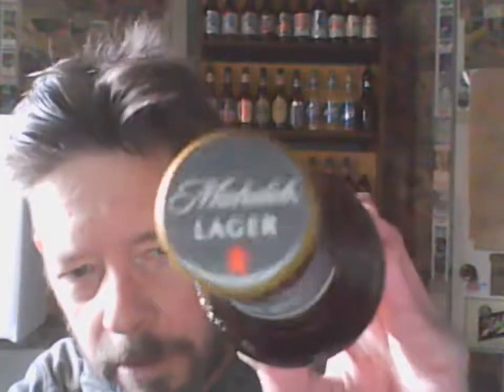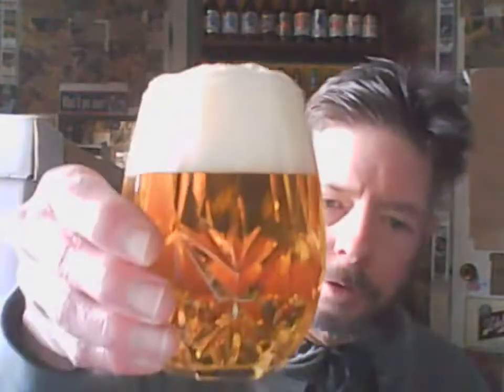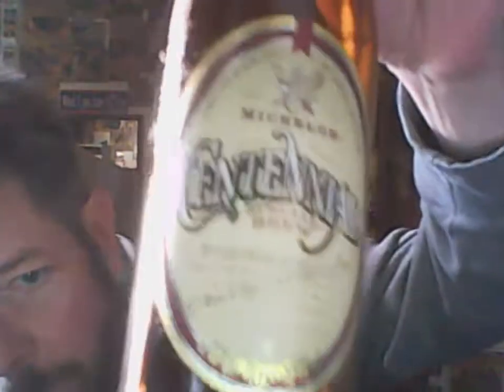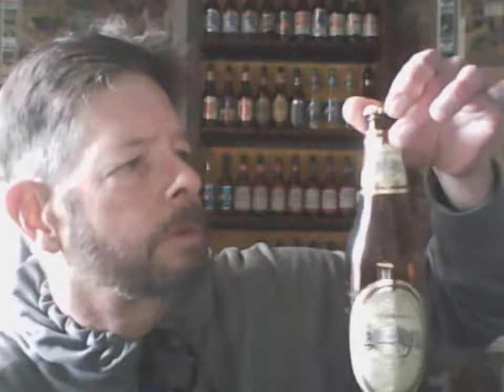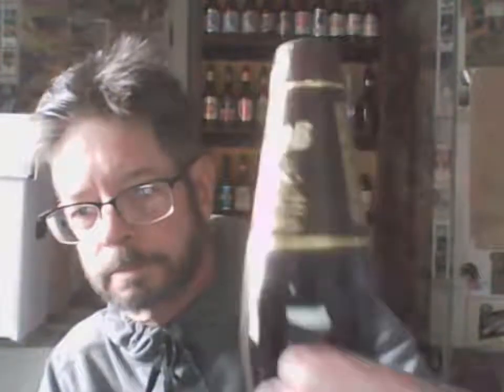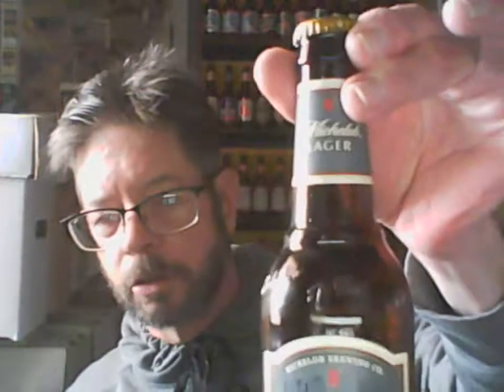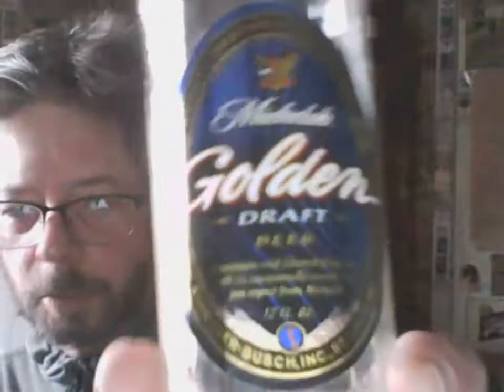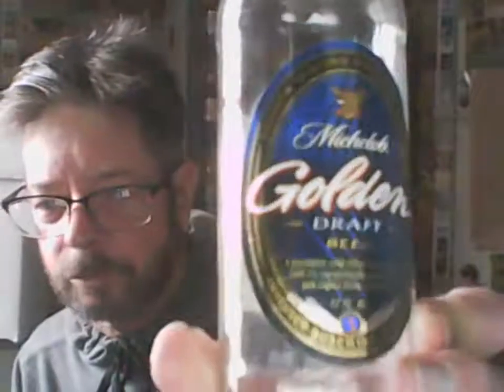Louisiana Beer Reviews: Schlitz vs. Michelob Original Lager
A taste challenge! Both are American lagers.

Schlitz- company founded in 1849. Schlitz Gusto recipe introduced in 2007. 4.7% alcohol. 20 IBU. Brewed in America for Pabst Brewing Company.

Michelob- introduced in 1896 by Anheuser-Busch. 4.8% alcohol. Brewed in the USA.